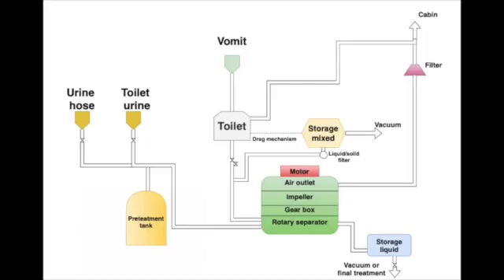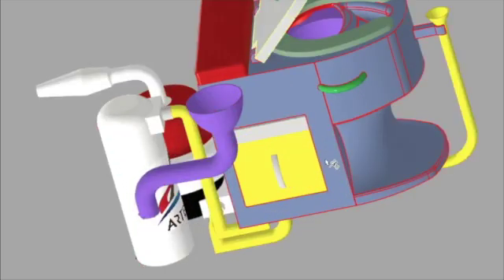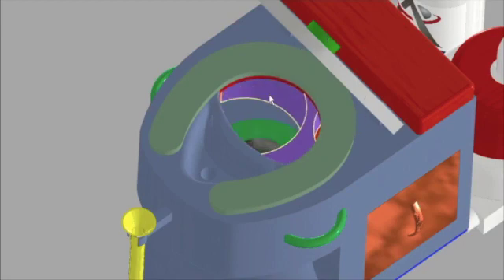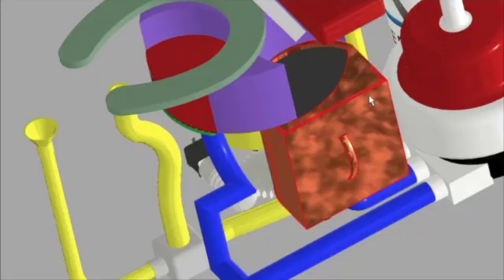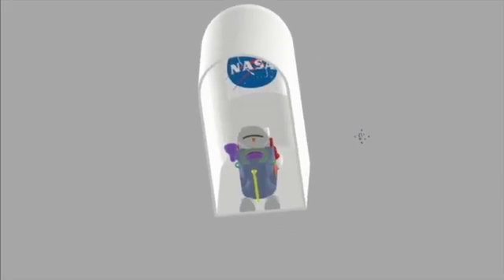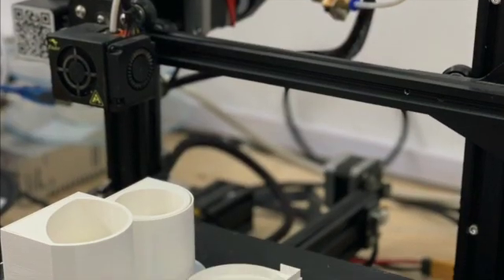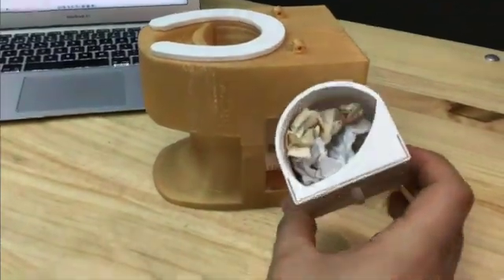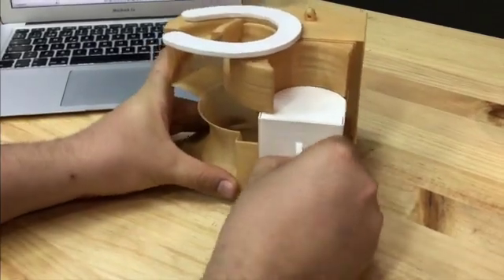NASA's Lunar Loo Challenge.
Our design avoids the use of a bag and the handling of waste by the crew, ergonomic for the use of any crew member whatever the need